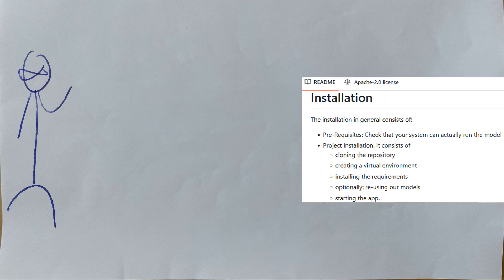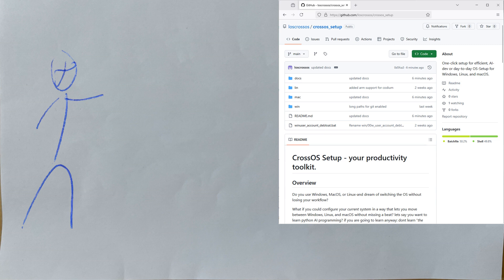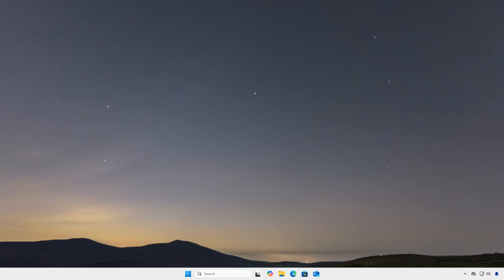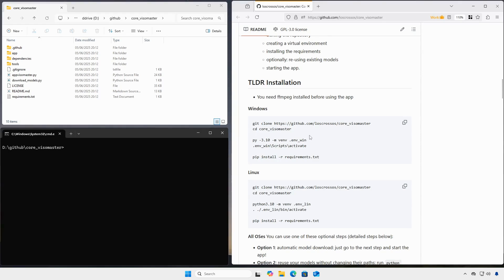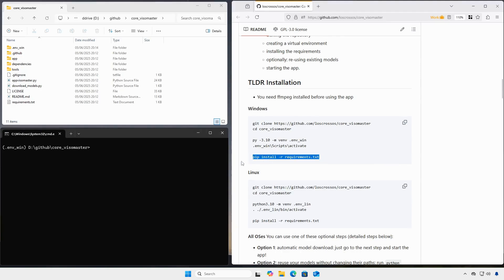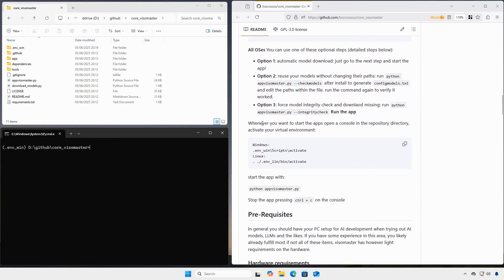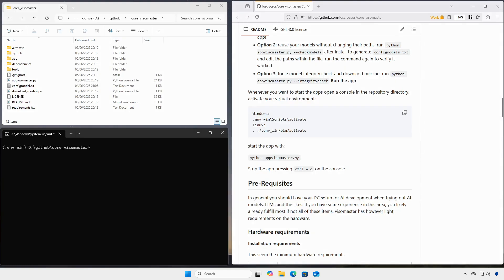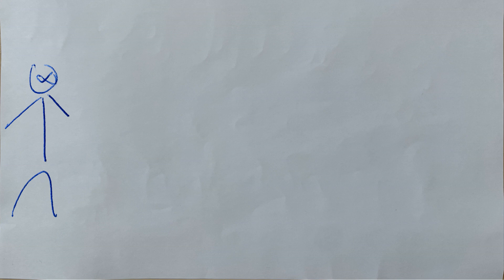core Visomaster on Windows: step-by-step installation guide. CUDA RTX 50xx Blackwell built-in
Install core core Visomaster on your Windows PC fully integrated with all possible accelerators. CUDA enabled for all modern cards. including all current RTX 50 series (Blackwell).